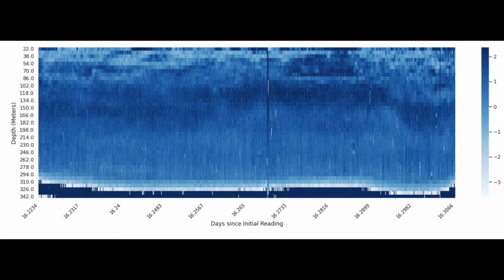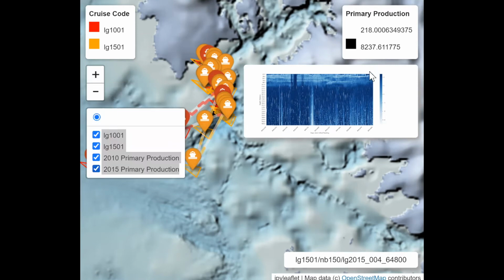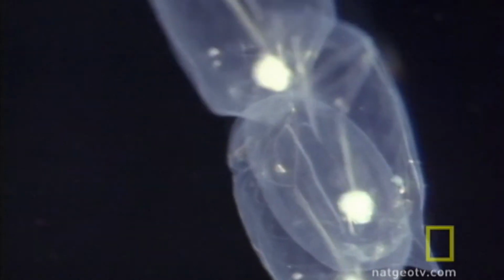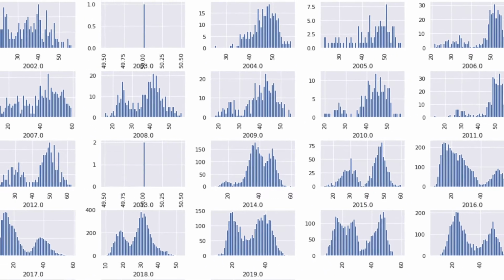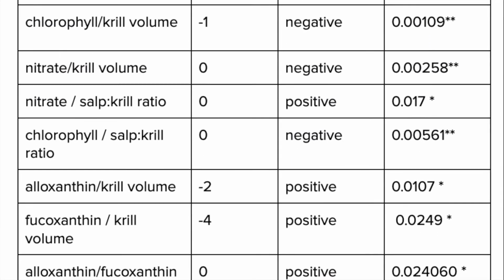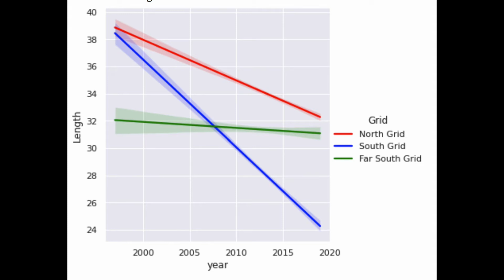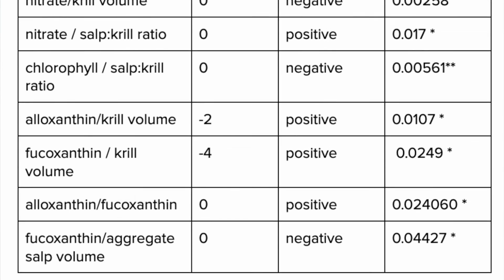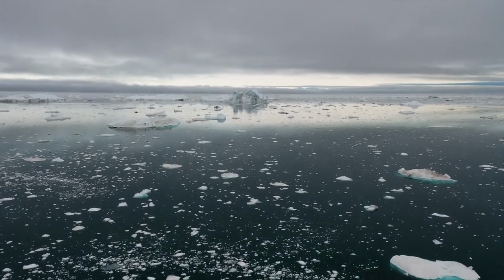Climate+/Data+ 2022 Team 29: Melting Ice, Shifting Krill